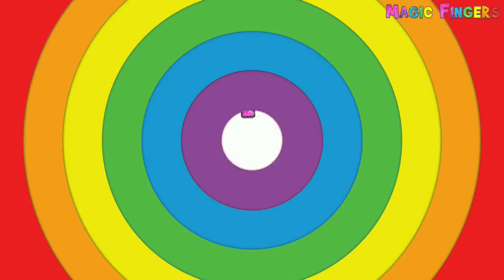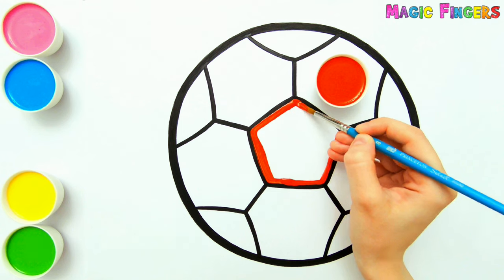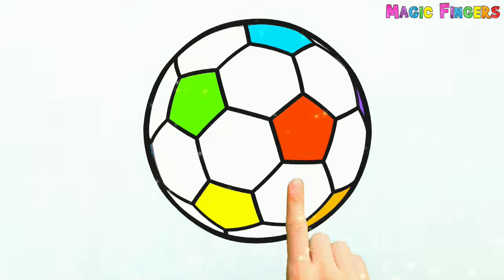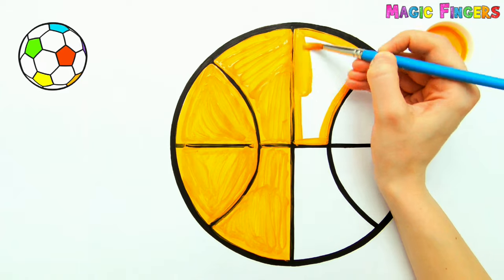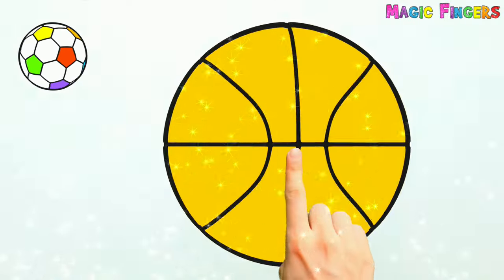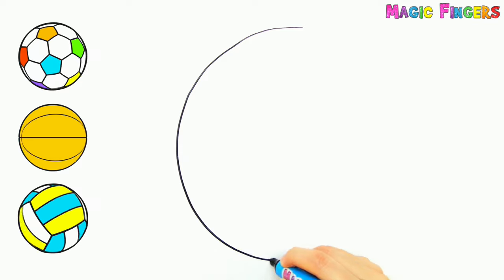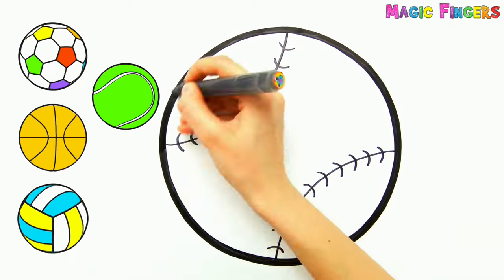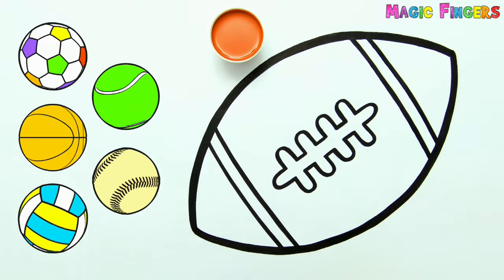Bola Sepak dan 5 Bola Olahraga Lainnya Menggambar, Melukis, Mewarnai untuk Anak dan Balita #328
Halo! Itu Sophia. Hari ini saya menggambar, mewarnai bola sepak dan 5 bola olah raga lainnya.
Saya akan menggambar dan mewarnai bola basket, bola voli, bola tenis, bola baseball dan rugby setelah bola sepak.

Olahraga tim baik untuk kesehatan kita. Olahraga apa yang kamu suka mainkan bersama teman-temanmu?
Sangat mudah menggambar bola olahraga. Silakan mencoba menggambar dengan saya...

00:00 | Pendahuluan
00:06 | Bola Sepak
02:13 | Bola Basket
03:37 | Bola Voli
05:17 | Bola Tenis
06:09 | Bola Baseball
07:08 | Bola Rugbi

Olahraga ♡

Belajar Dasar-Dasar Menggambar dan Mewarnai untuk Anak dan Balita ♡
Cara Pelajari Warna ♡
Video Pembelajaran Terbaik ♡